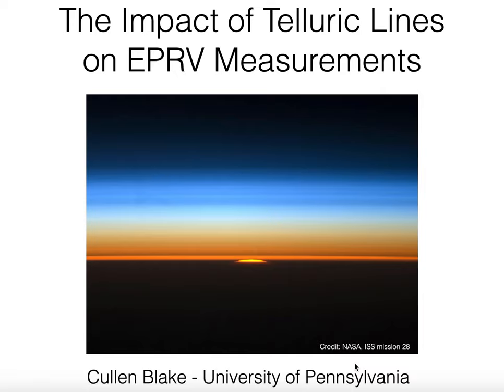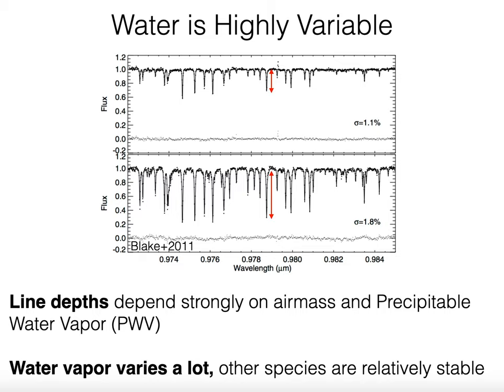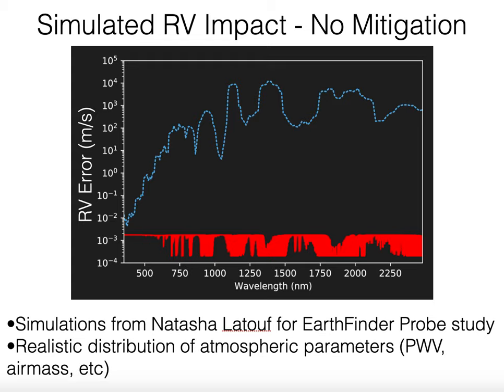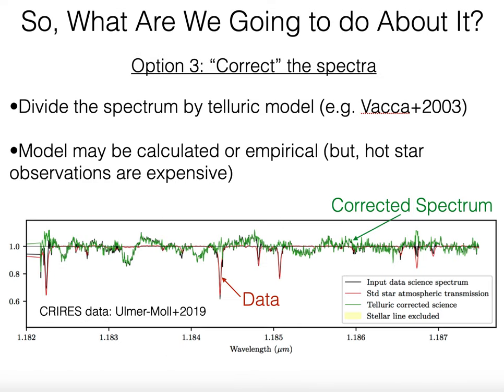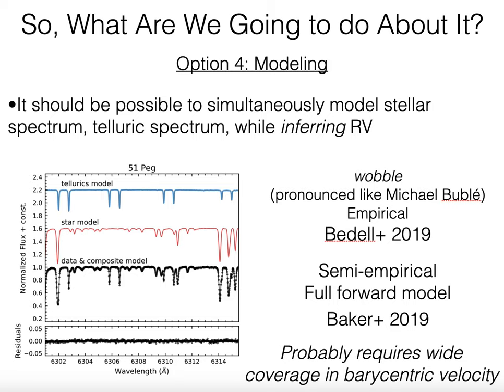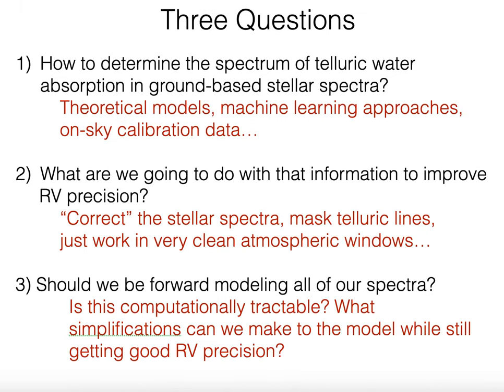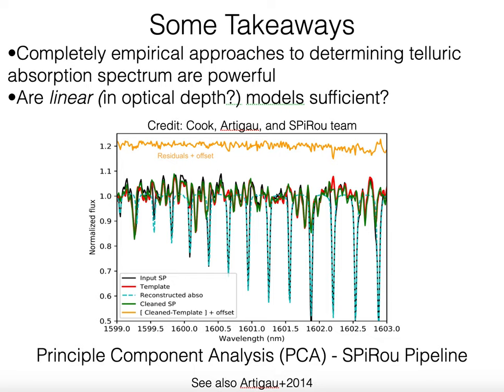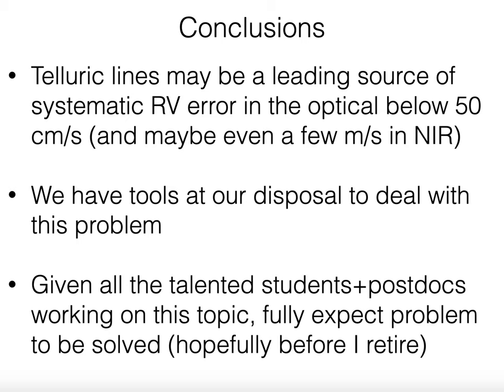The Impact of Telluric Lines on EPRV Measurements, Dr. Cullen Blake (U Penn)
Presented by Dr. Cullen Blake for the 2020 Sagan Summer Workshop "Extreme Precision Radial Velocities".  This presentation was pre-recorded for viewing before the online workshop (July 20-24). For complete information on the workshop, please visit the webpage